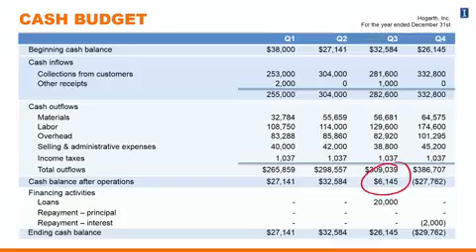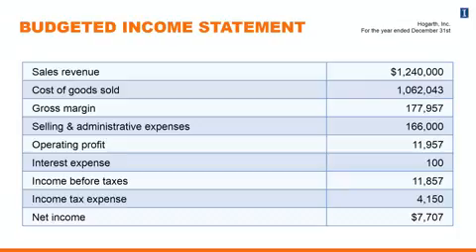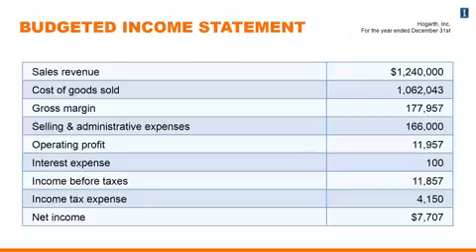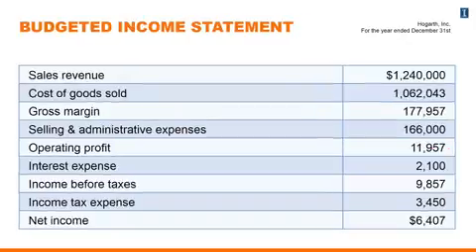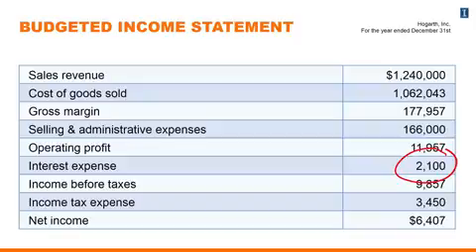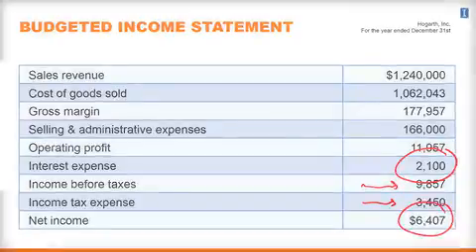Lesson 2-3.5 Extending the Example